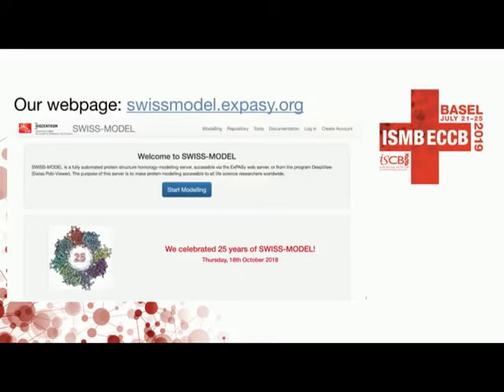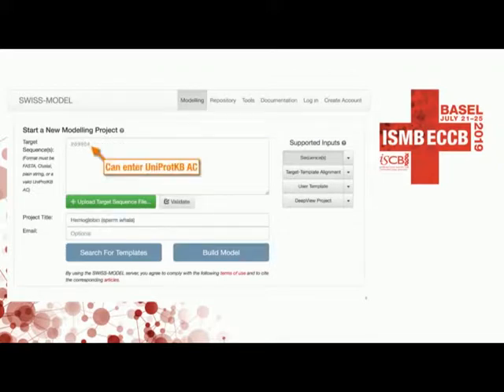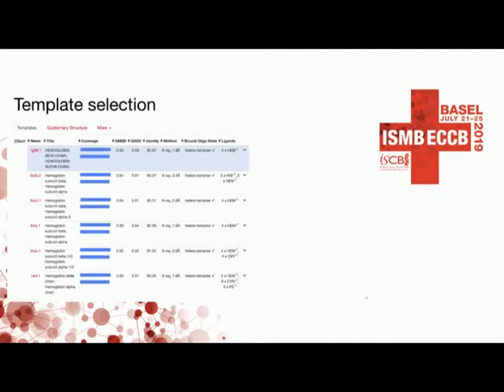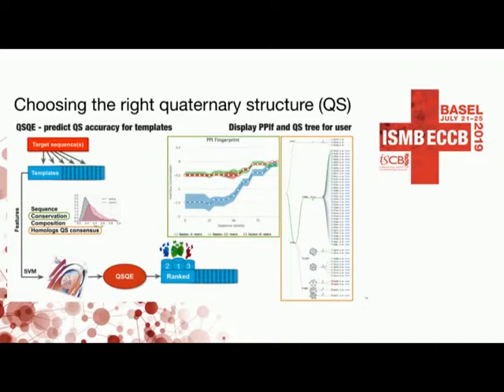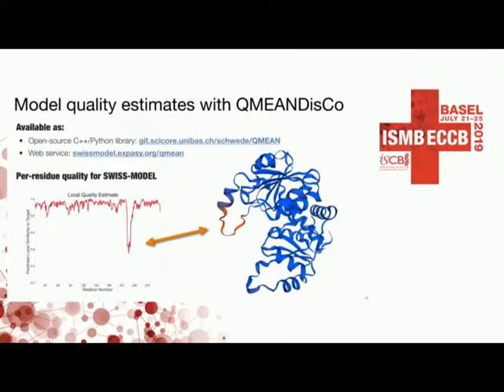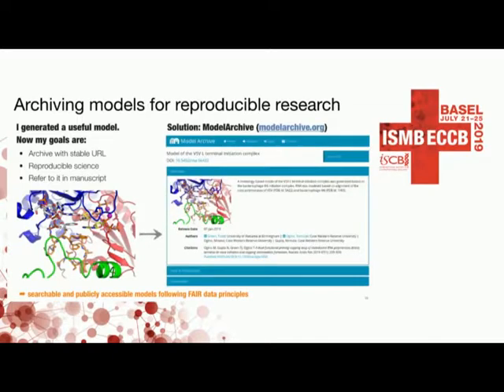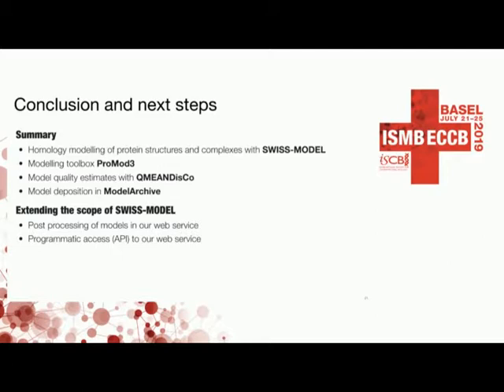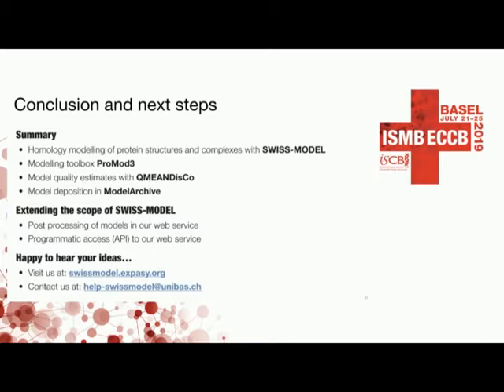SWISS-MODEL: homology modelling of... - Gerardo Tauriello - Technology Tracks - ISMB/ECCB 2019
SWISS-MODEL: homology modelling of protein structures and complexes - Gerardo Tauriello - Technology Tracks - ISMB/ECCB 2019